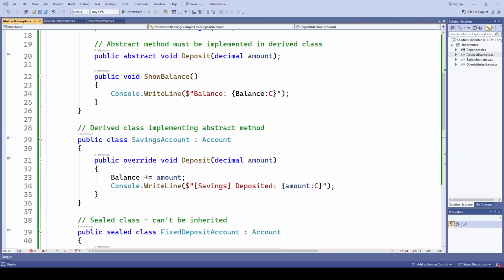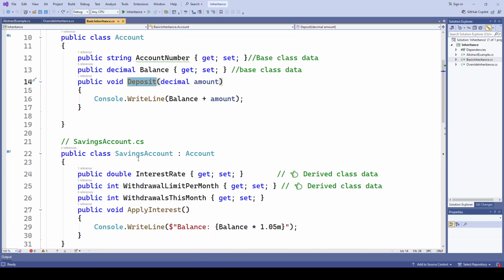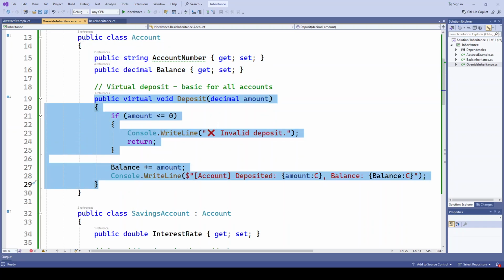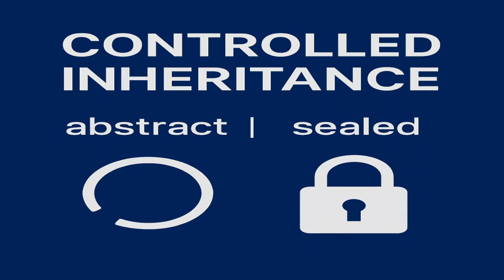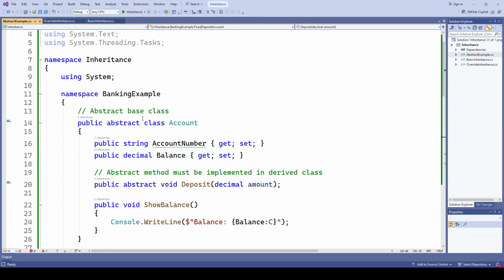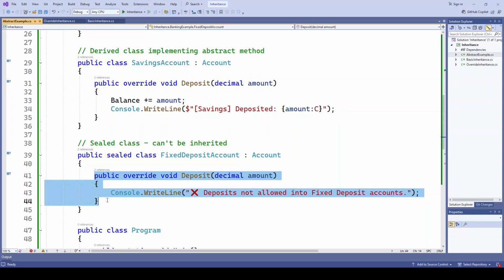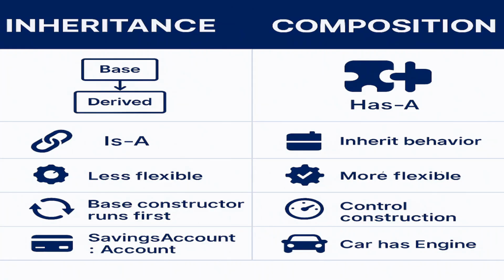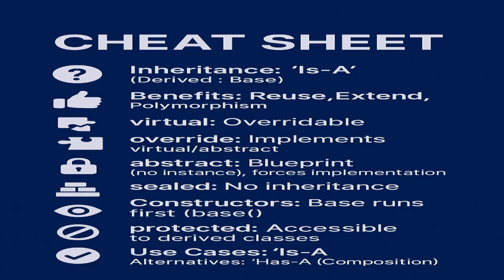C# Inheritance Explained: Reuse Code with base, virtual and override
🚀 Welcome to Question 5 of our in-depth C# interview preparation series! In this episode, we explore Inheritance — one of the key pillars of Object-Oriented Programming.

🔍 What you’ll learn:

What is inheritance and why it matters

Types of inheritance in C#

Keywords like base, virtual, override, sealed, and abstract

When to use inheritance vs composition

Whether you're preparing for interviews or brushing up your fundamentals, this episode gives you the complete breakdown — explained visually and step by step!